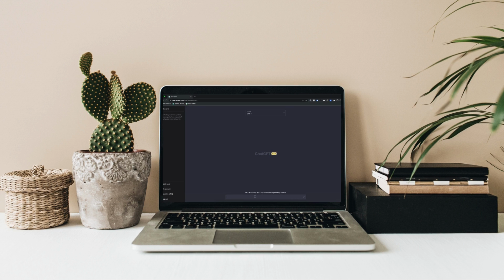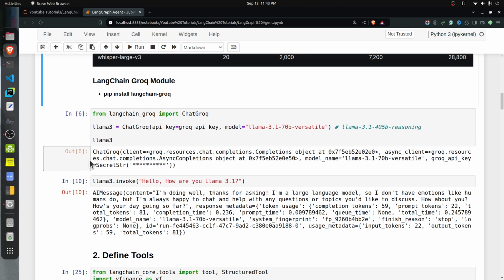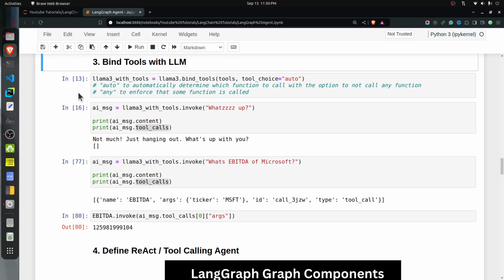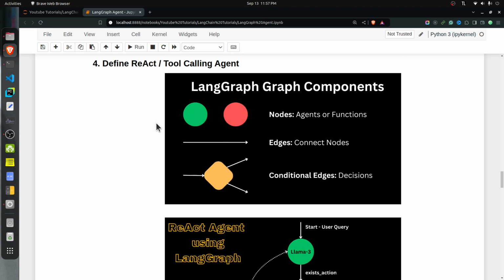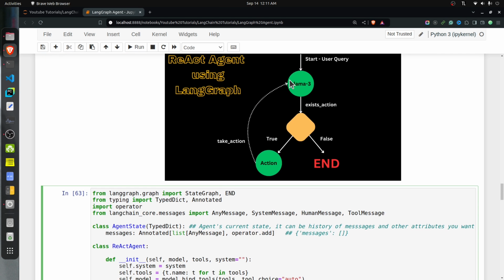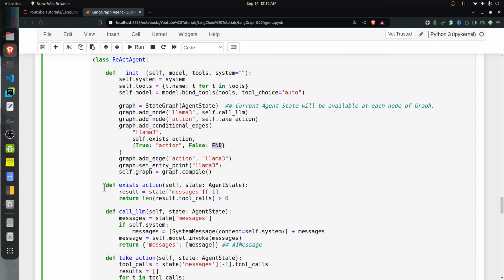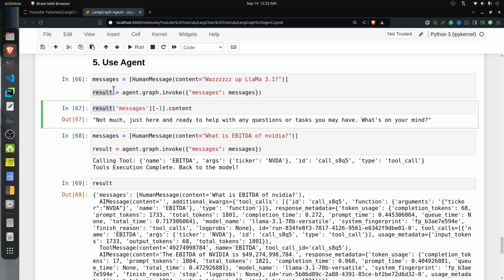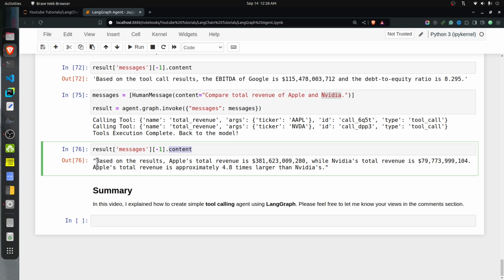Step-by-Step Guide to Build AI Agent using LangGraph | Python Tutorial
Hi, My name is Sunny Solanki, and in this video, I provide a step-by-step guide to implementing the ReAct/Tool Calling agent using the Python library LangGraph. The agent has access to a list of finance tools that can be used to retrieve the latest details about any stock ticker. The agent uses the necessary tools to answer the user's query about stocks. I have used open-source LLM Llama-3.1 (70B) freely available through Groq API for building the agent.  The tutorial is good starting point for someone new to LangGraph.

Important Chapters:

0:00 - Build ReAct Agent using LangGraph Intro
2:11 - Code Start
4:20 - Load LLM
6:15 - Define Finance Tools | Functions
10:16 - Bind Tools with LLM
13:38 - Define ReAct | Tool Calling Agent
30:33 - Query Agent